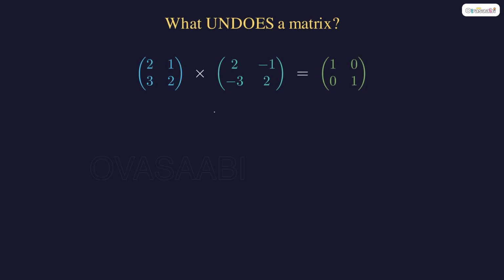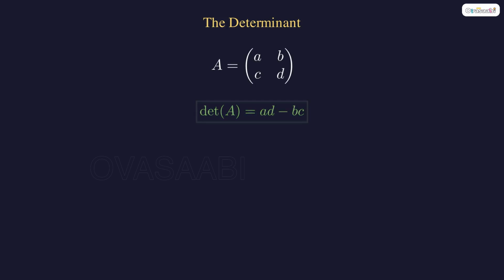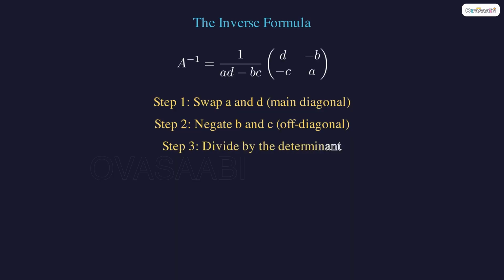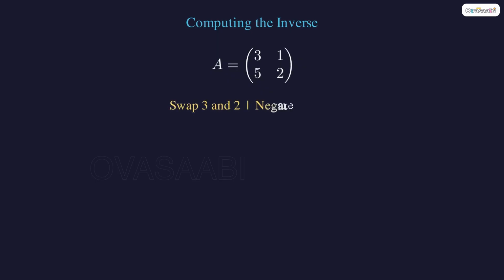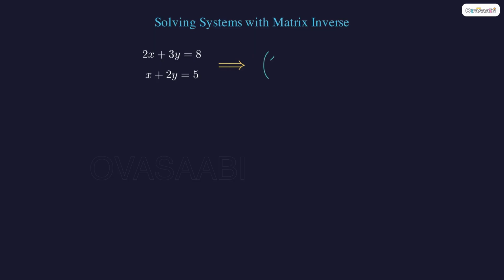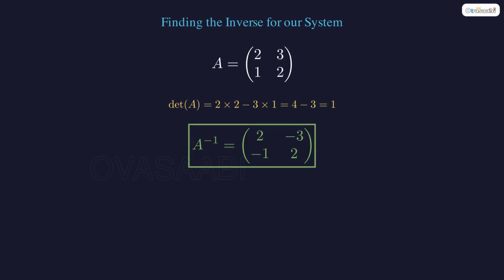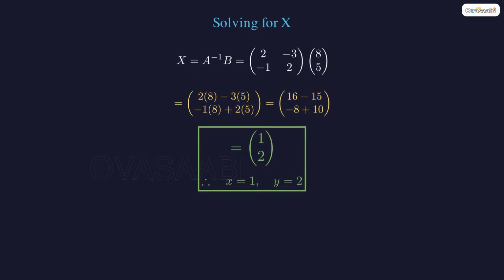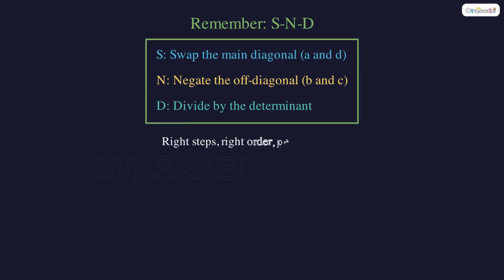Mathematics Form4 | Numbers, Operations & Relationships | 14. Multiplicative Inverse of 2x2 Matrices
Using inverse to solve equations

Topic: Numbers, Operations & Relationships
Subject: GCE Advanced Level Mathematics
Exam Board: Cameroon GCE Board

This lesson is part of a complete Numbers, Operations & Relationships series for GCE Form4 Mathematics students. Perfect for exam revision and self-study.